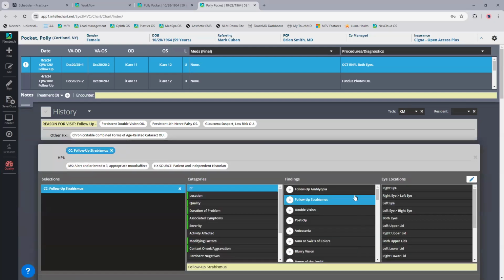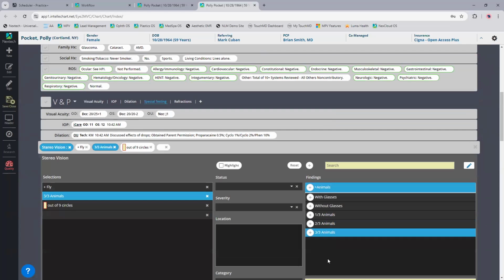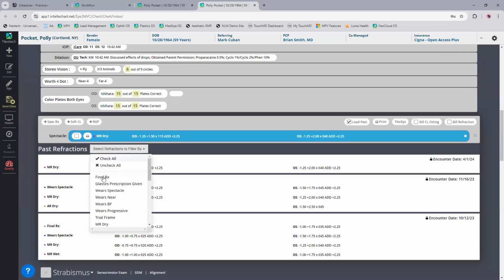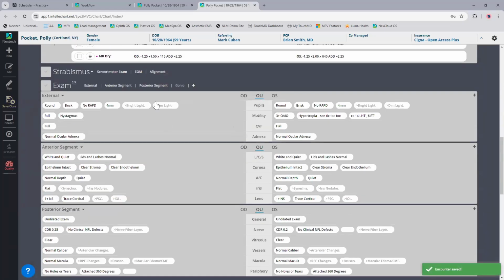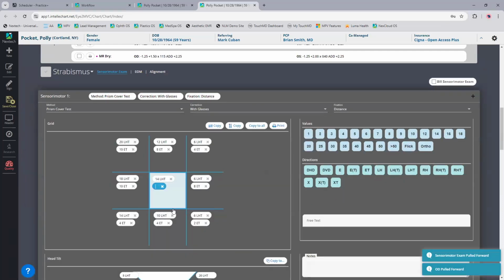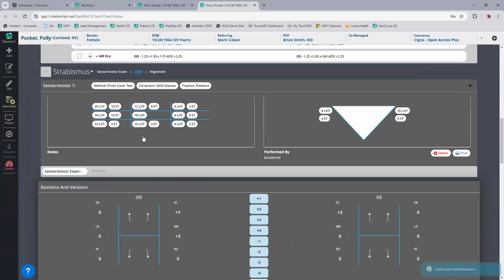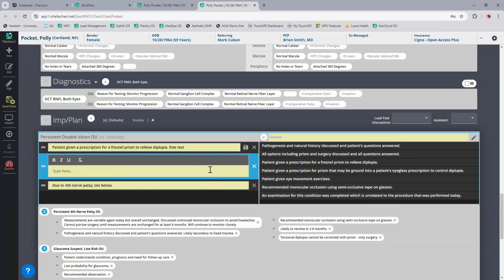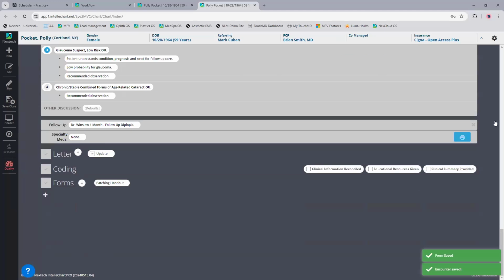Ophthalmology: Pediatric Workflow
Nextech's Ophthalmology specific EHR features a pediatric profile to complete pediatric/strabismus exams.